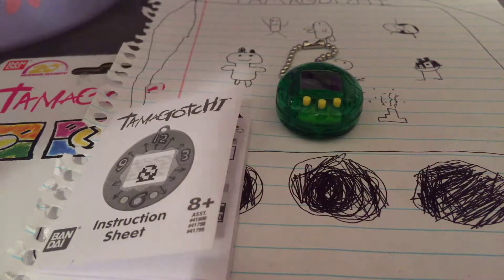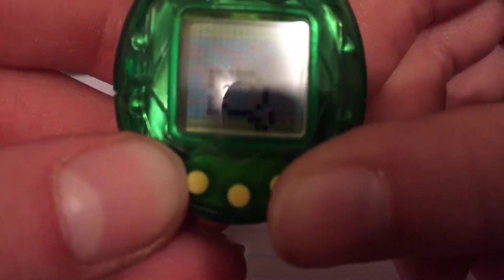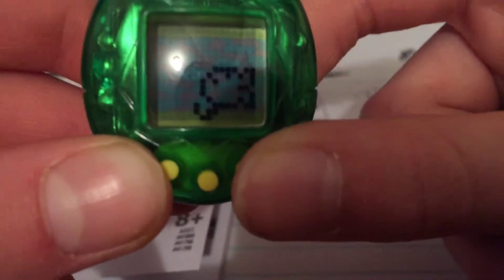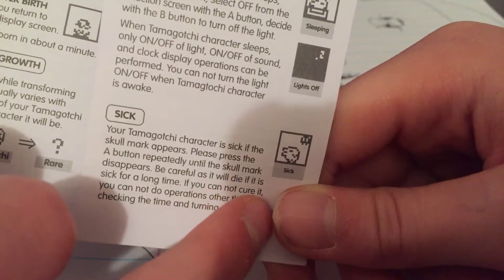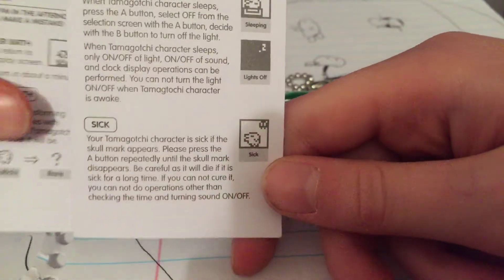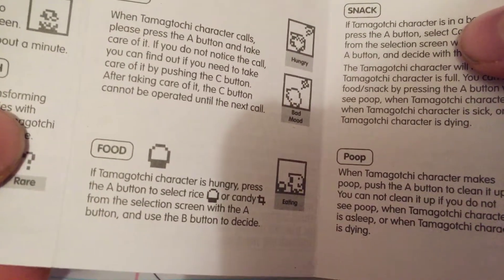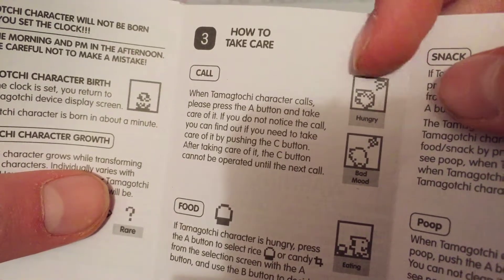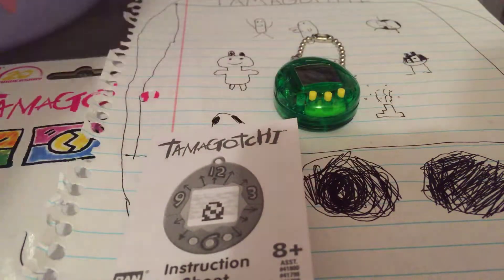Day four of tamagotchi